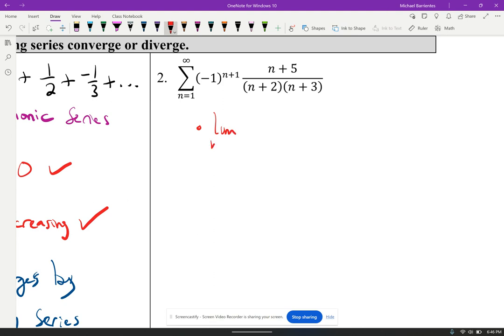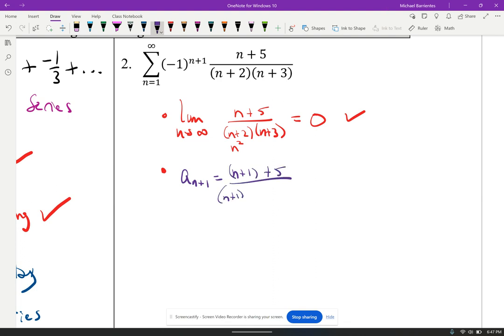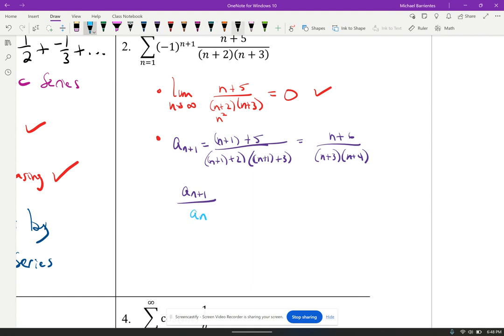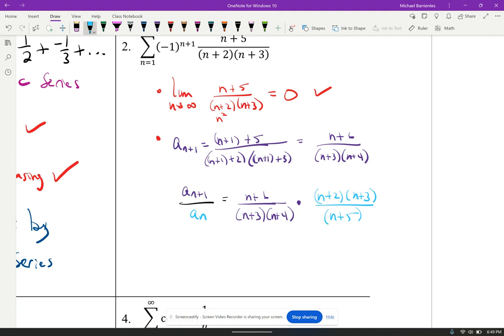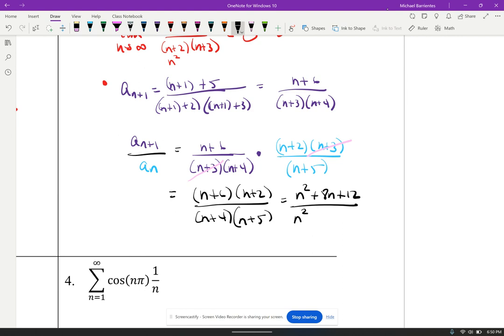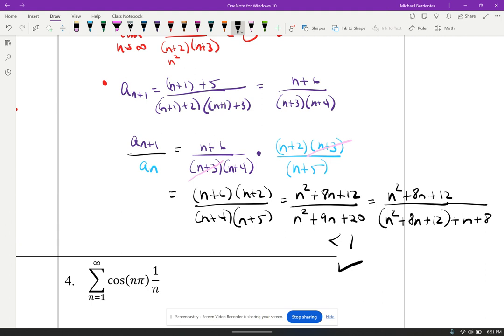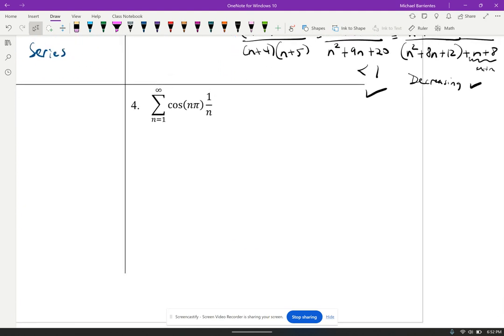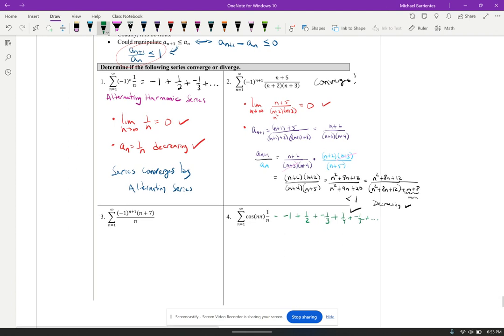Unit 10: 10.7 Alternating Series Test Video 2